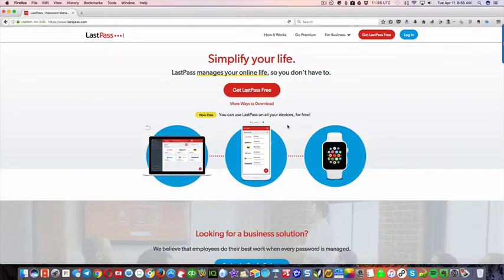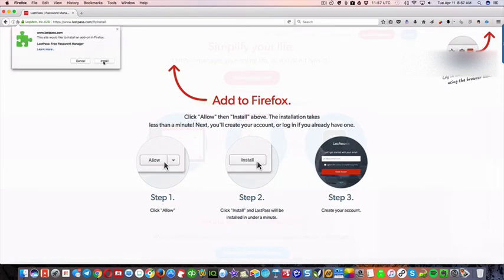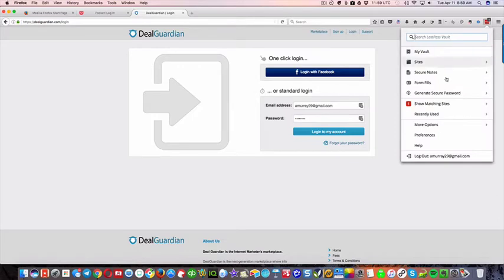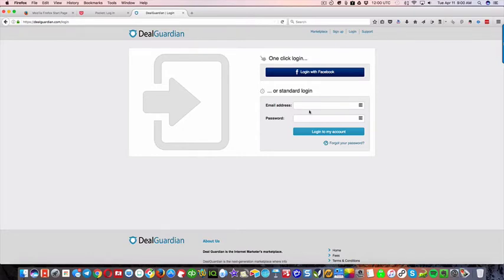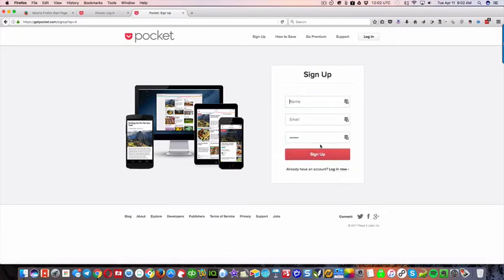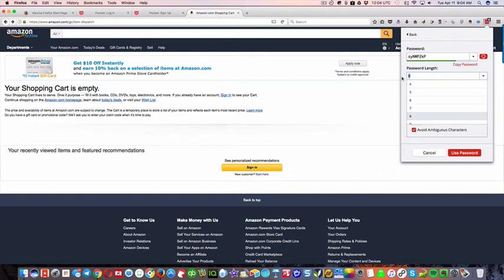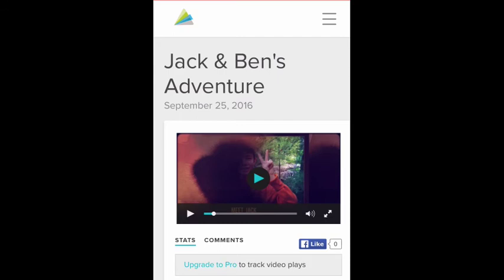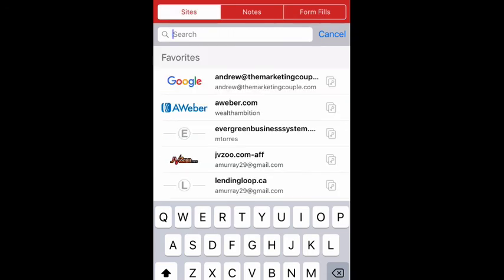End Password Frustration Forever: Best Free Password Manager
Passwords: the most frustrating thing about living online.

I used to use Roboform, which is terrible and buggy.

I now use Lastpass and LOVE, LOVE, LOVE it!

It works cross platform on Mac, PC, iOS, Android, everywhere.  Once account.  Stores credit card info and allows you to quickly submit forms and login with ease.